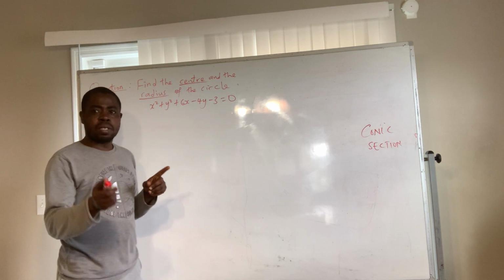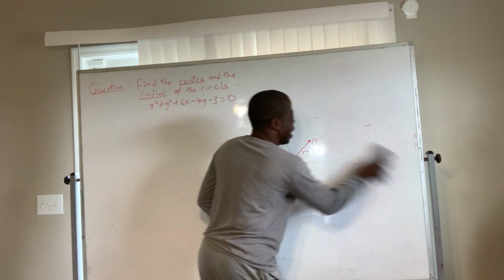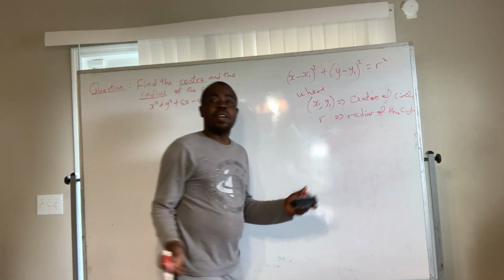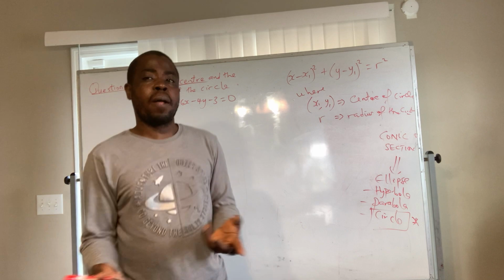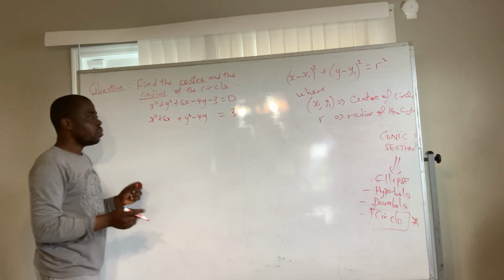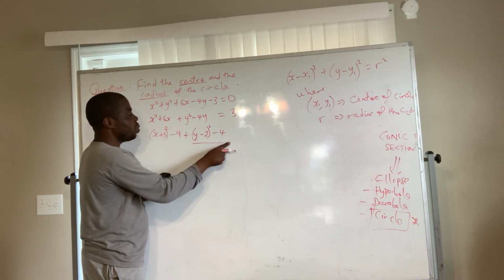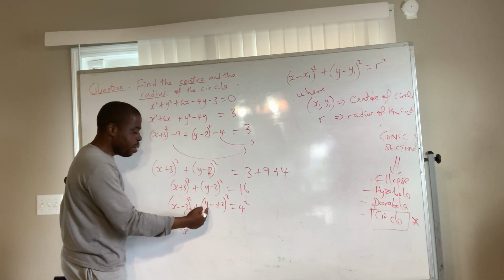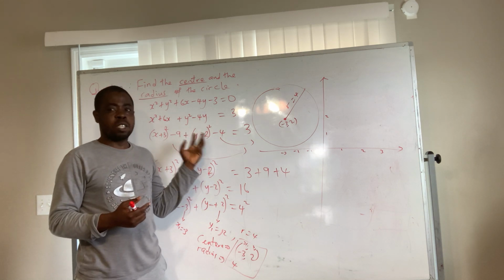Finding the center and radius of a circle | Dr Hezekiah, O.B [Ph.D]